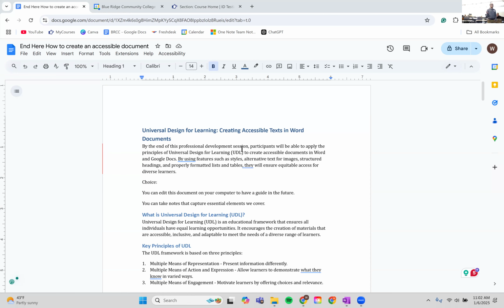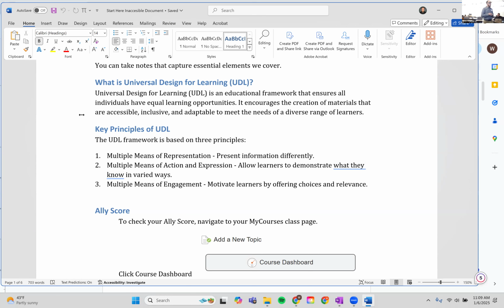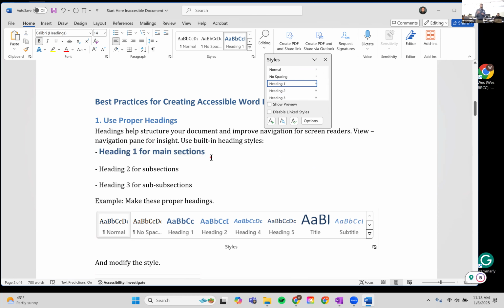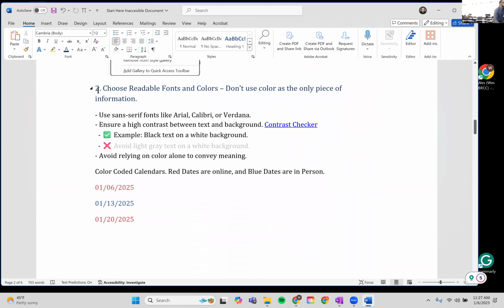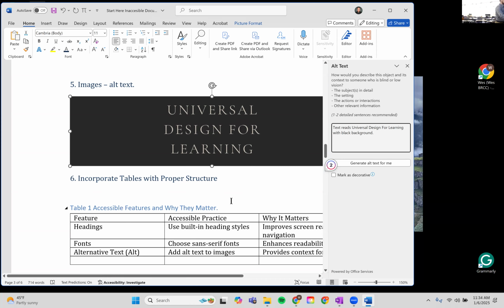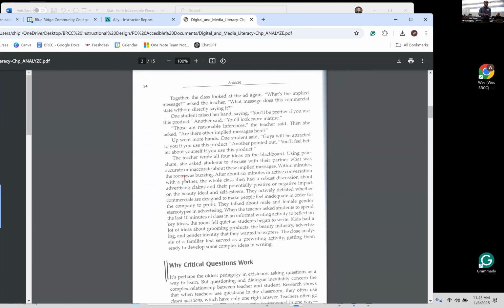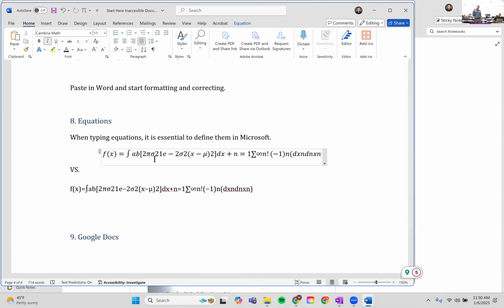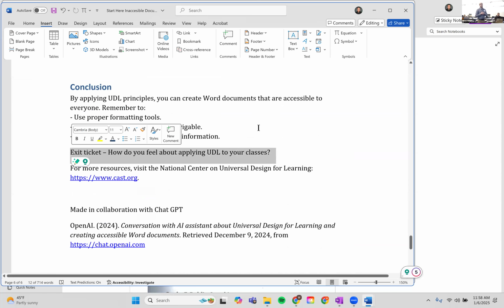Creating Accessible Documents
To add your viewing of this session to your T&L transcript, please complete this form